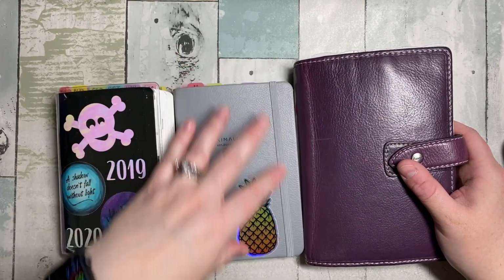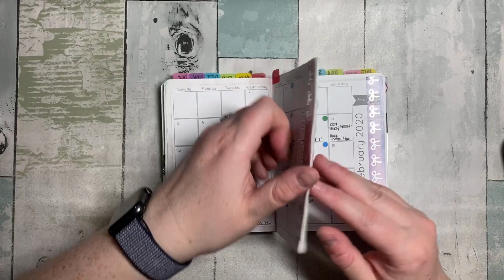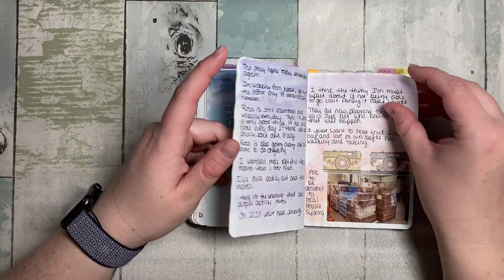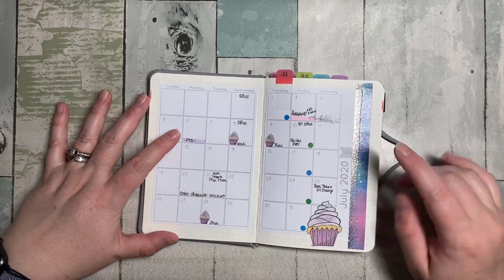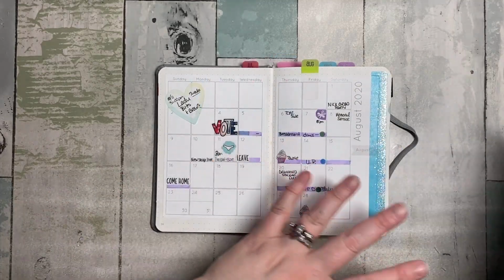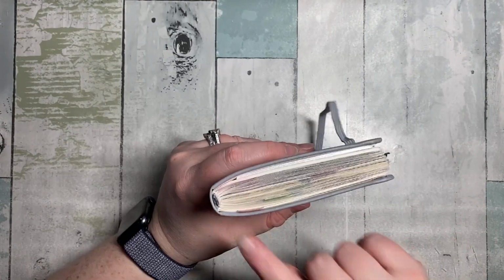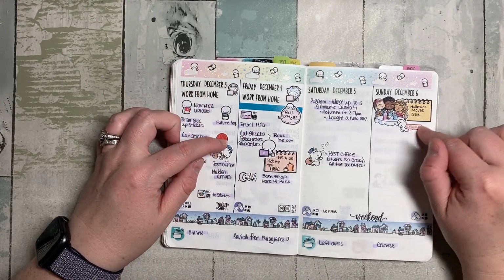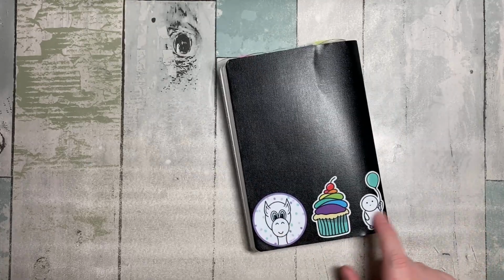2020 Bullet Journal Flip through - All the Journals I used in 2020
In 2020 I finished up using a A6 stalogy with the first 6 months. Then, I moved onto a minimalismart journal that was between an A6 and B6 size. Finally, I finished the year in my B6 Stalogy. I love the flexibility of the bulletjournal style.

Stalogy A6
Stalogy B6
Minimalism Art A6/B6
B6Slim Pocket
Pocket Cover
Muji Pens
Pentel Energel Alloy
Sharpie S-gel
Pentel Energel Clena
Post it Tabs
Pen/sticker case
Fiskers Cutter

Filming Set Up:
iPhone 11 Pro Max/Go Pro 7
Overhead stand
Cell phone adapter
Ott/craft Light